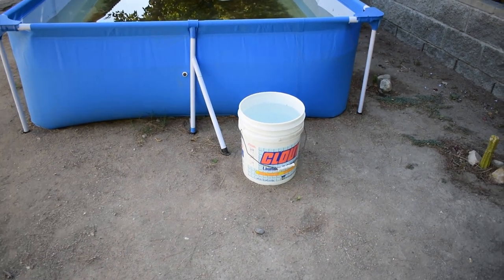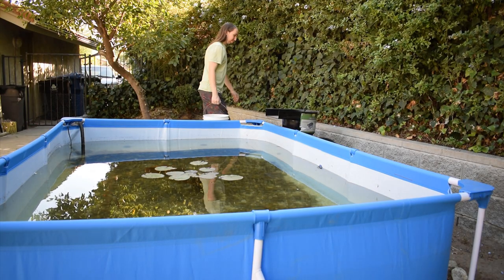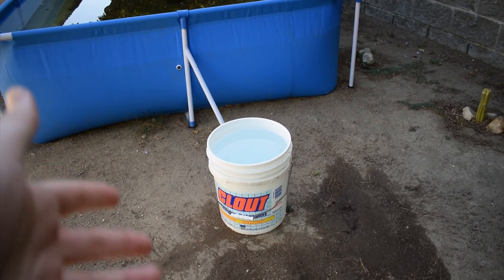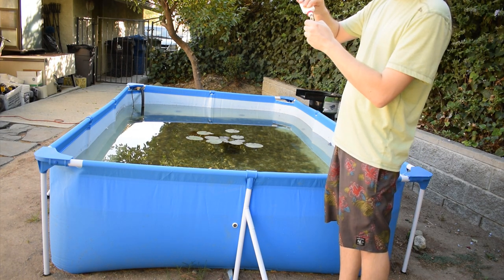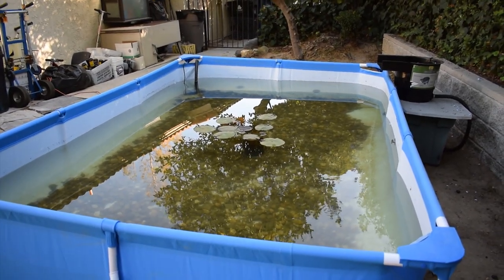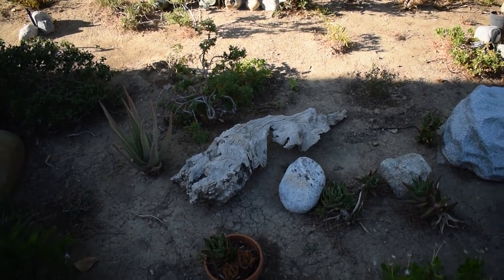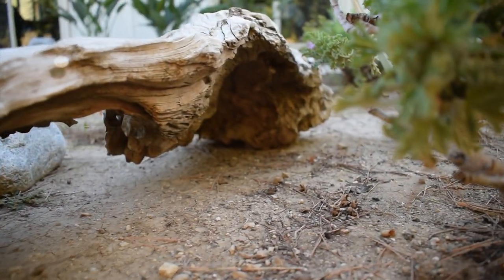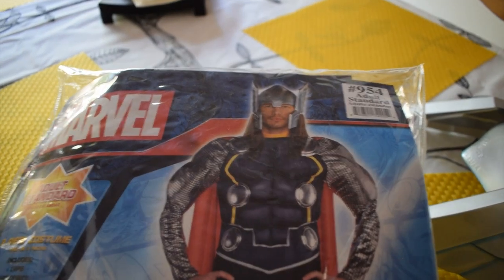Pool Pond Maintenance and Update!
Hey guys! Here's a little update/maintenance video on the pool pond. Enjoy!

Here is the link to buy this pool

Check out my cover of All Girls Are The Same by Juice Wrld. Let me know what you think please!